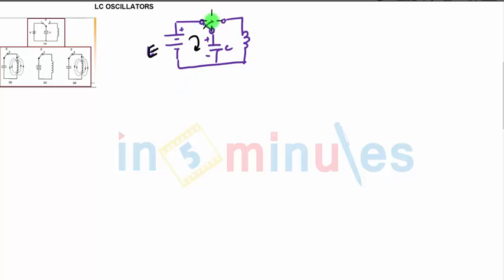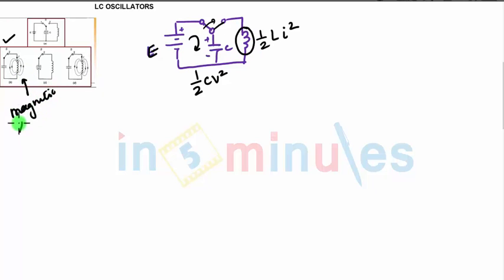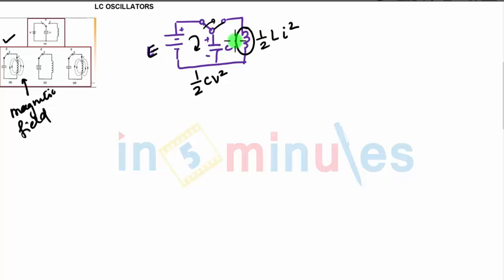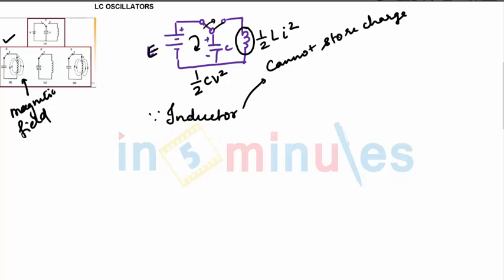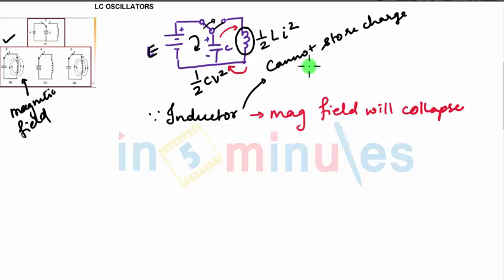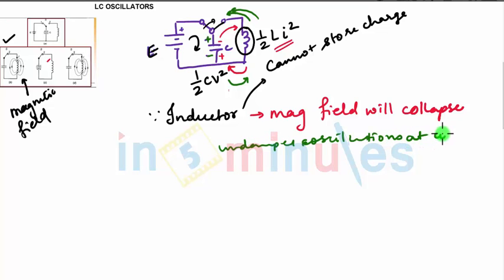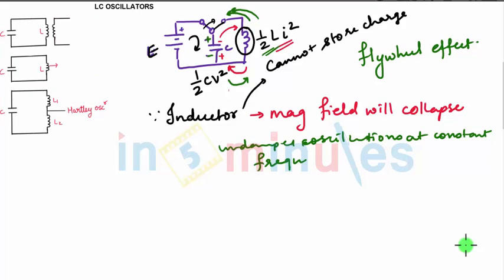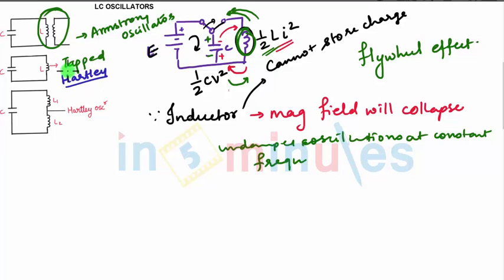M5 | 18 | Basics of LC Oscillators (Part 1)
It shows the working,equation for frequency based on the conditions for oscillations of  LC Oscillator.